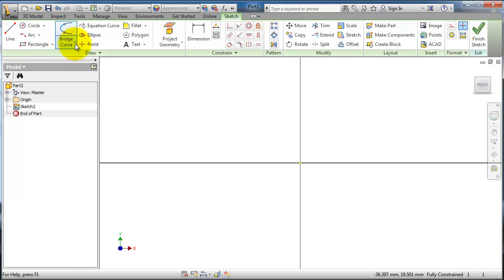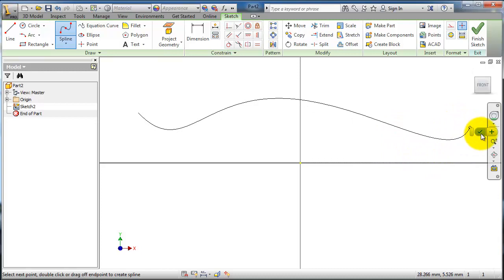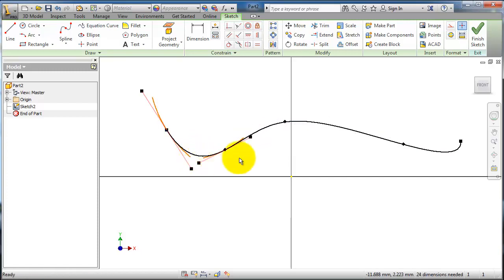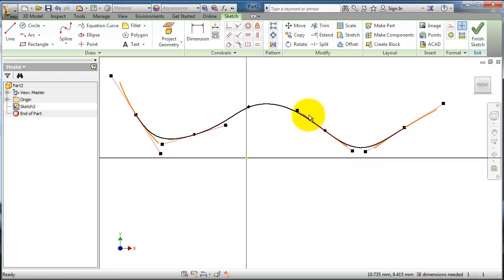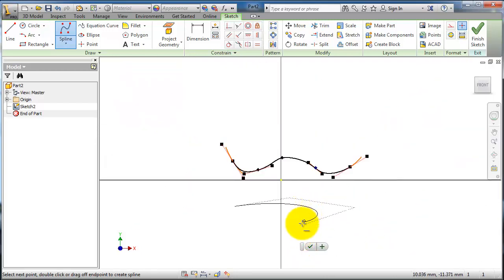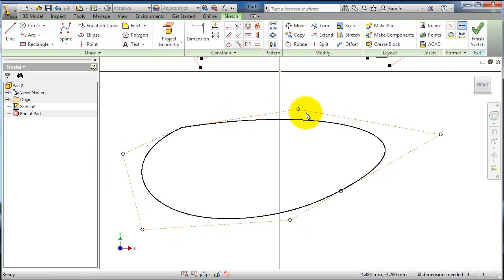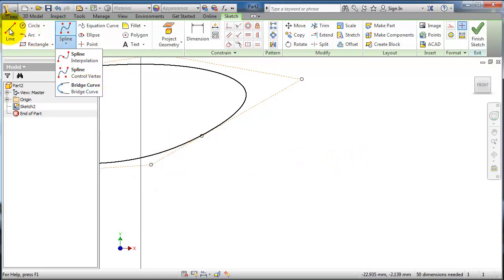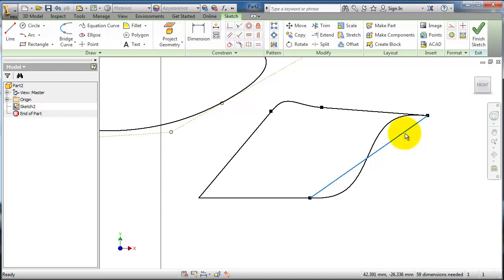32 AutoDesk Inventor beginner Tutorial: Spline, types and using